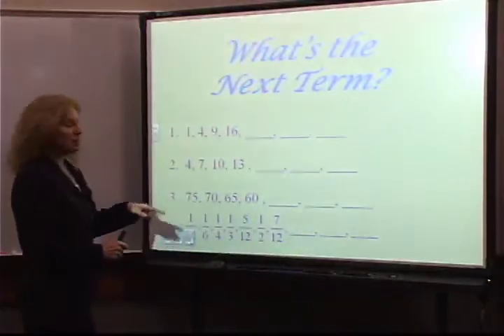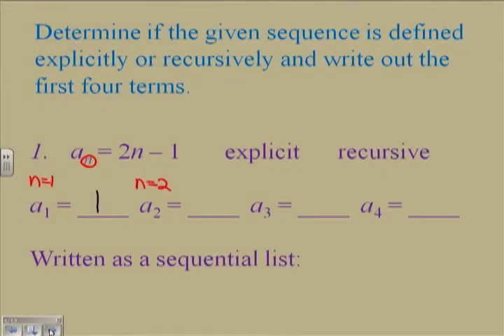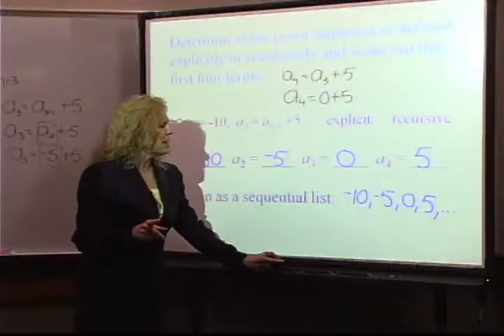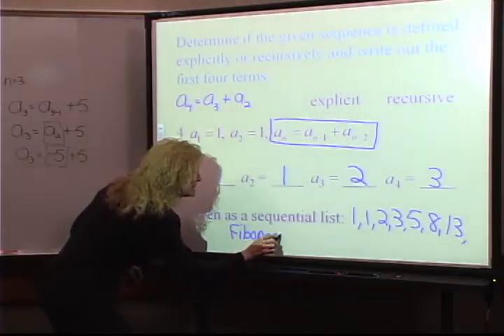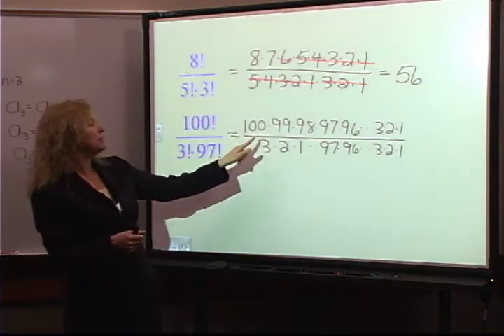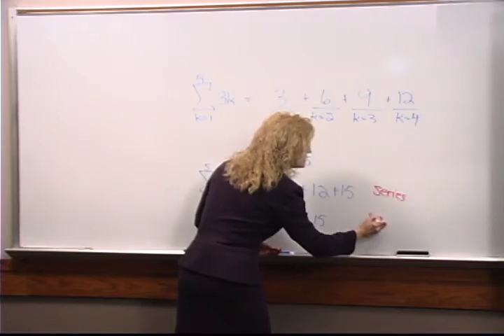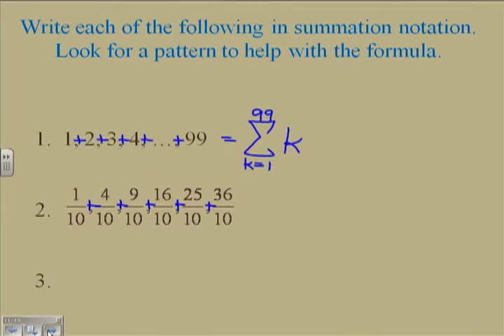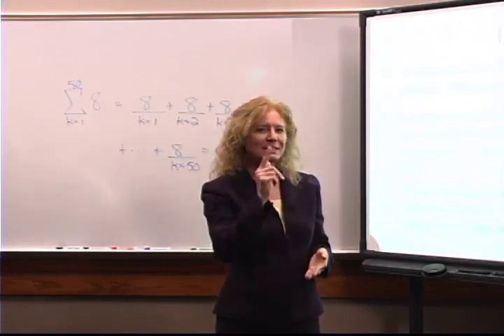College Algebra: Lecture 28 - Basics of Sequences